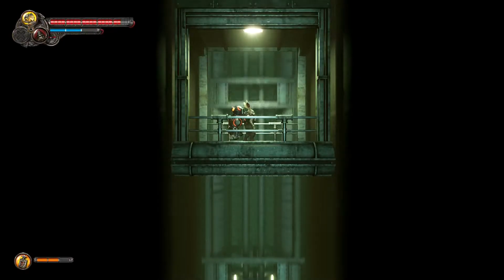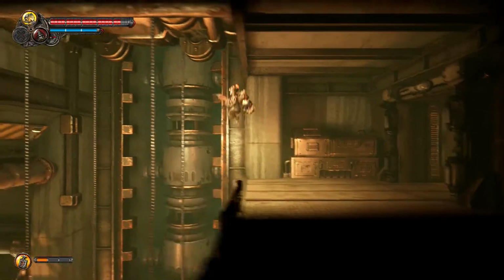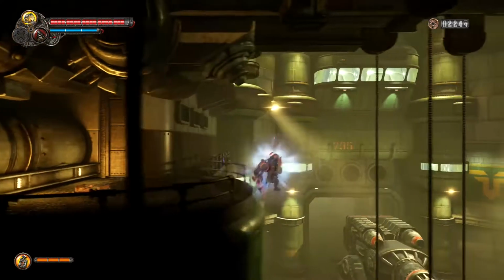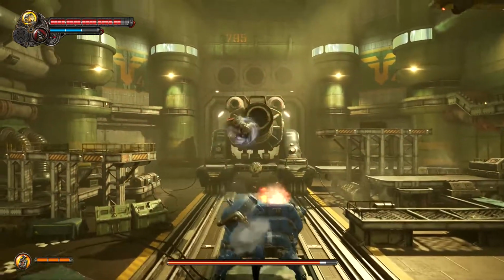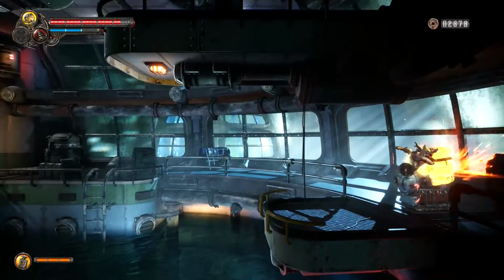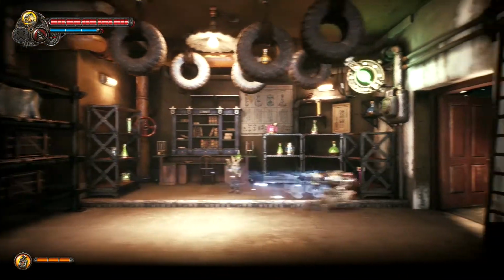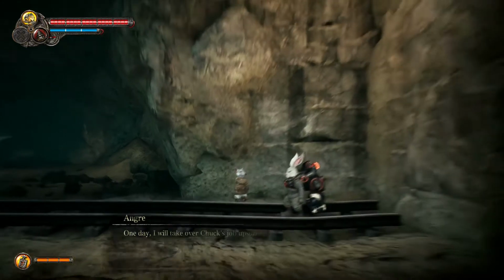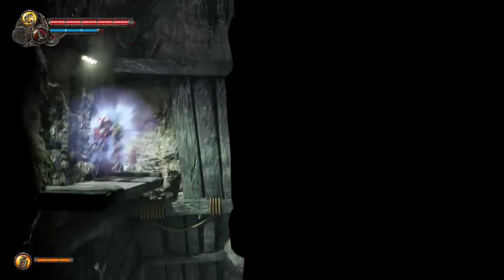F.I.S.T, Forged in Shadow Torch playthrough episode 6: Industrial areas, Industrial areas everywhere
Gotta say, this game does look good, but the theming is a little boring. There is very little marking out stuff like the arsenal as unique